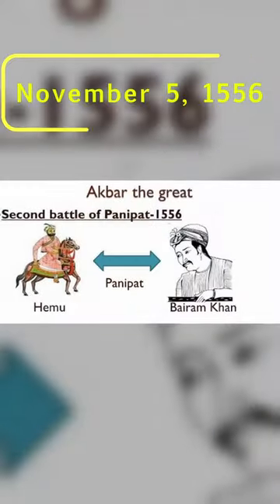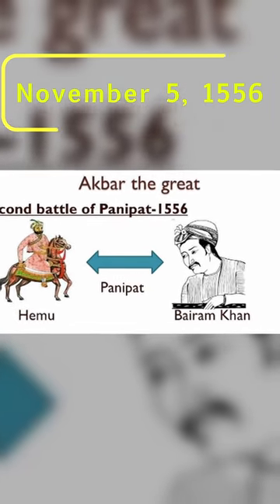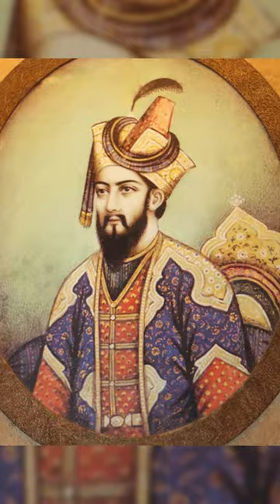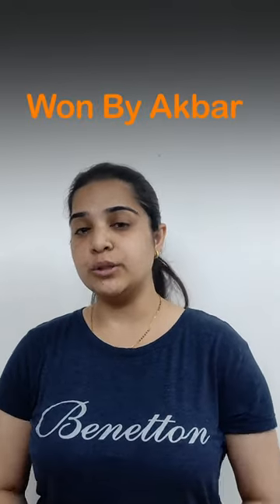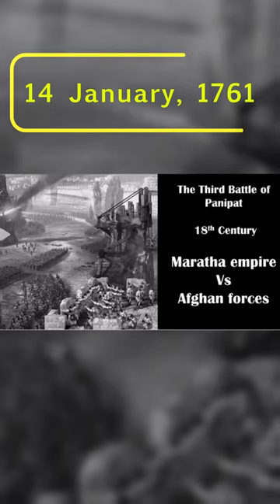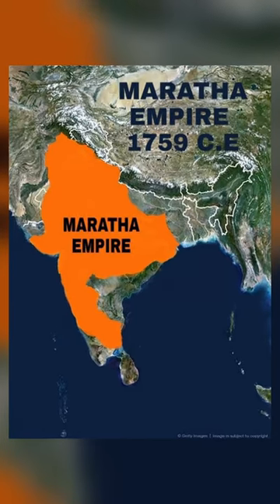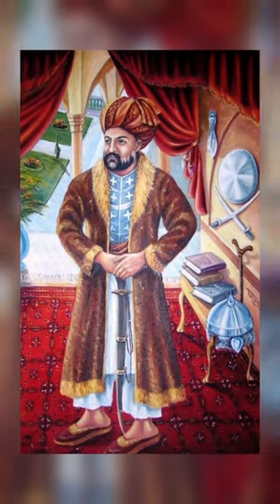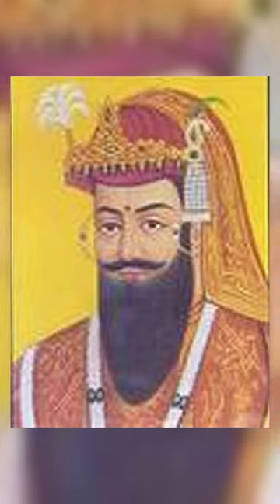Battle of Panipat